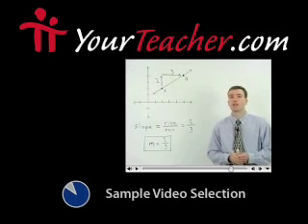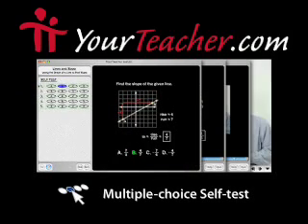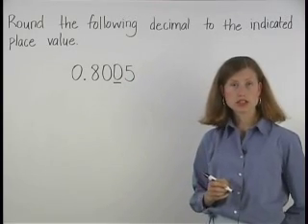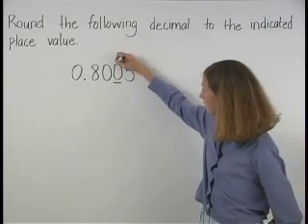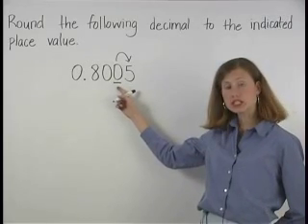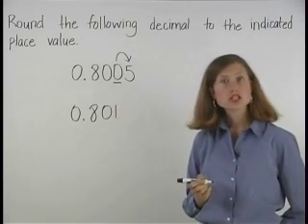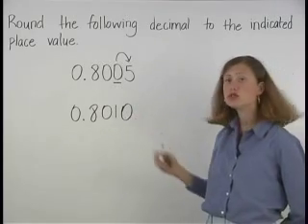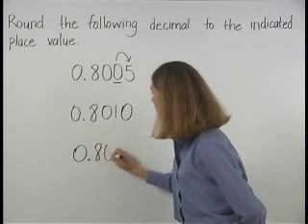Rounding Numbers - Rounding Decimals - MathHelp.com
For a complete lesson on rounding numbers, go - 1000+ online math lessons featuring a personal math teacher inside every lesson! In this lesson, students learn to round a decimal to a given place using the following steps. First, find the digit in the rounding place. Next, look at the digit to the right of the rounding place. If the digit to the right of the rounding place is less than 5, round down, which means that the digit in the rounding place stays the same, and all digits to the right of the place become zero. If the digit to the right of the rounding place is greater than 5, round up, which means add 1 to the digit in the rounding place, and all digits to the right of the rounding place become zero.